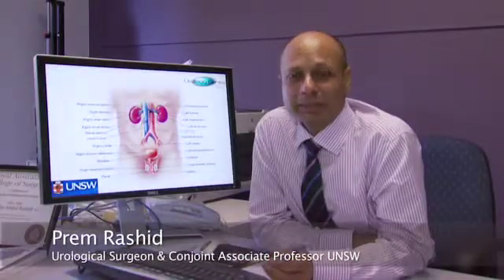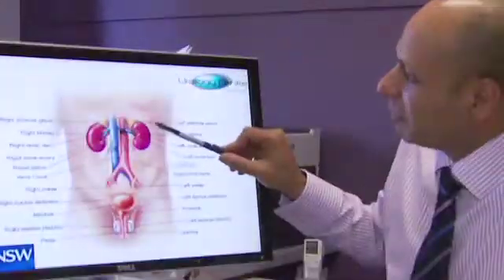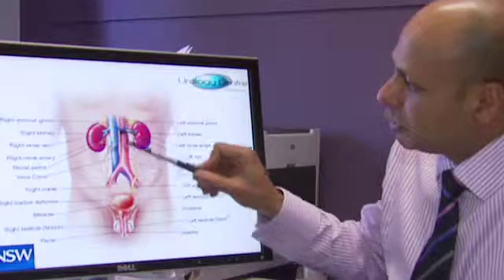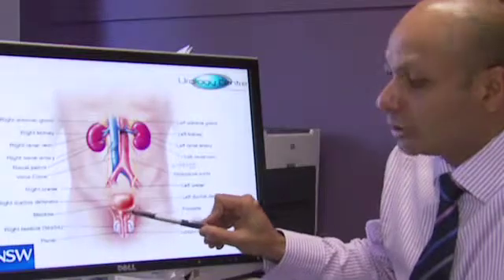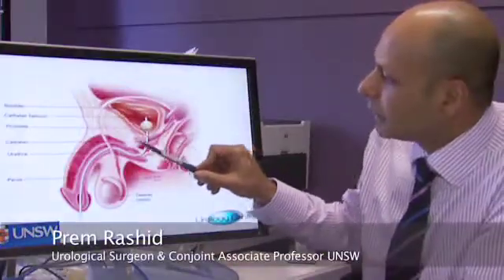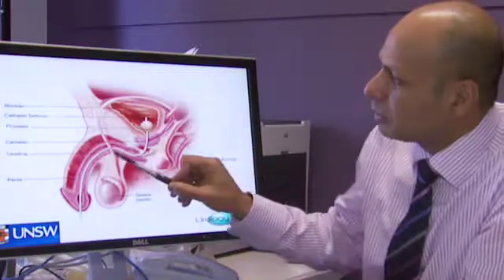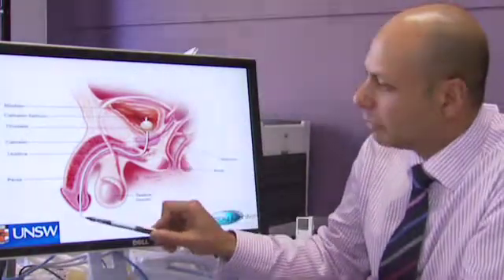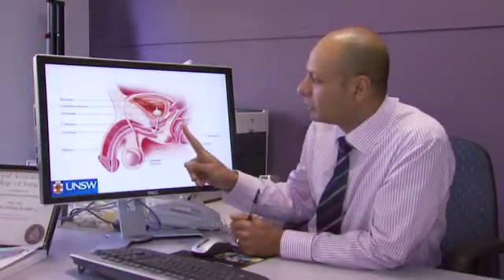Prostate Cancer Australia ........ Location and Function of the prostate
Associate Professor Prem Rashid
Conjoint Associate Professor, UNSW and
Urological Surgeon
Prostate health including lower urinary
tract symptoms, benign prostatic hyperplasia
and prostatitis. prostate cancer, talking with your
GP, testing, referral to a urologist, biopsy and
diagnosis of prostate cancer

Urology Centre
3 Highfield Circuit
Port Macquarie NSW 2444

David Westbrook

David Westbrook

Prostate cancer male health science australia medical
Coloplast Titan penile implant erectionProstate Cancer Treatments Incontinence Erectile Dysfunction HIFU Robot Surgery Hormone treatments HDR Seed Therapy, effect cause Guide to men and their partners in all aspects of Prostate cancer, sexual, quality of life.Interviews with Australian leading surgeons and with survivors of prostate cancer. Support groups and how they work Official book on prostate cancer of the PFC of Australia. Approve by Australian Prostate Medical BoardsOverview of treatment options for ED and the penile implant option

Erectile Dysfunction and Penile implants Treatment
Urological Surgeon Prostate Cancer Diabetes mens health and wellness.
Marriage and sex and health issues in
Australian

Erectile Dysfunction, or ED, is the inability to achieve or maintain an erection that is sufficient for sexual intercourse. ED is the most common sexual disorder or sexual health issue among men. In fact, approximately 150 million men worldwide have some form of ED (sometimes called impotence).

Erectile Dysfunction is a common condition. It can be progressive.

Dealing with Erectile Dysfunction (or ED) can be challenging or difficult not only for men who have the condition (sometimes called impotence'), but also for their partners.

Conﬁdence matters —
The penile implant option
Many men with erectile dysfunction fail to achieve
Consistent satisfactory results with drug regimens,
Injection therapy and other treatment options. In
fact, 70 percent of men drop out of injection therapy
treatments within one year.
For these men, there is hope.

Penile implants have been an excellent surgical
option for the past 30 years.
Even in the face of less-invasive therapies, the penile prosthesis remains a viable and positive treatment option for patients seeking solutions beyond pills and injections.

Patient satisfaction can be a complicated issue.
However, a recent clinical study illustrated that penile prosthesis implantation has the highest satisfaction rates in comparison with pills or injection therapy for the treatment of erectile dysfunction.

95 percent of Erectile Dysfunction cases can be treated2
Up to 80 percent of all ED cases may be due to physical causes
ED can be the first symptom of an underlying condition, such as heart disease or diabetes, where early detection and treatment are important
Remember, it's important that you discuss your concerns with your doctor or medical professional, as: